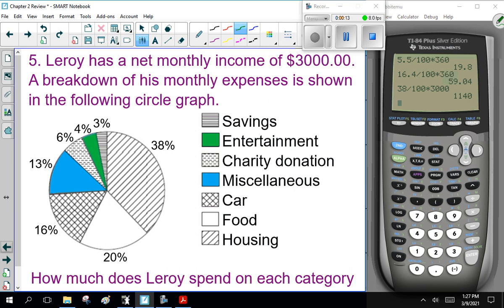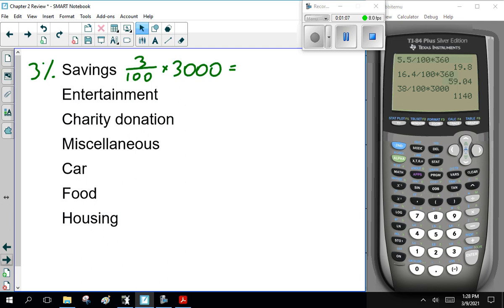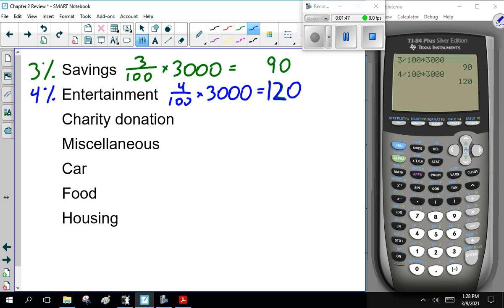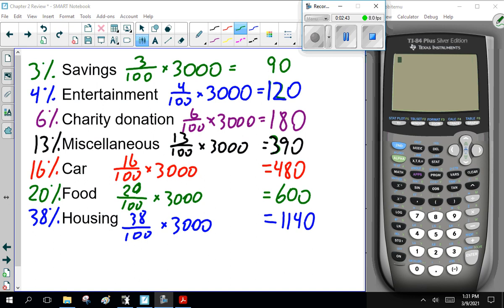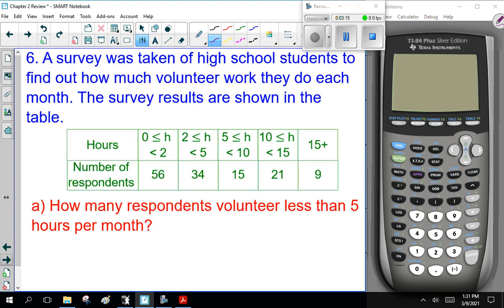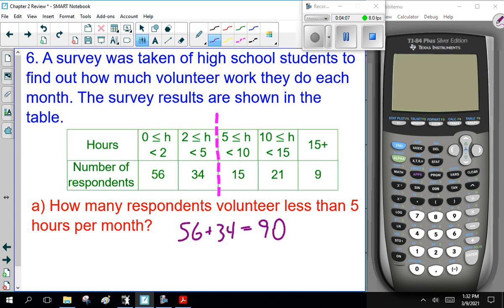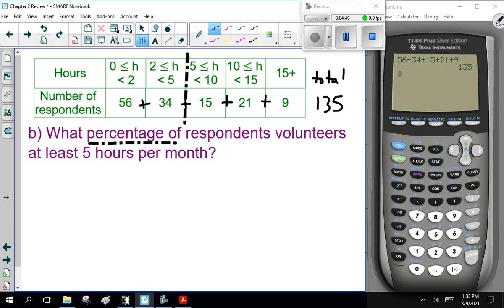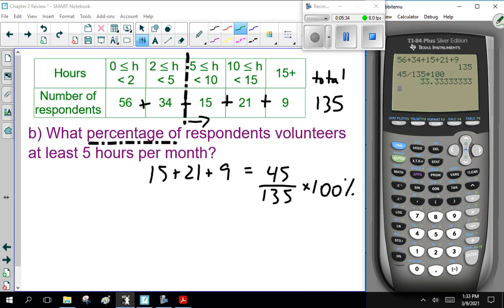Math 20 3 Ch 2 Review Part 4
Math 20-3 Chapter 2 review part 4 graphs & calculations